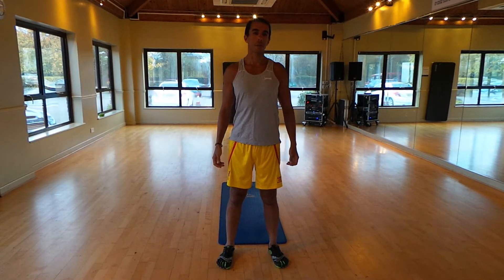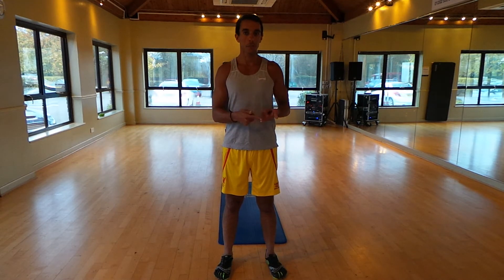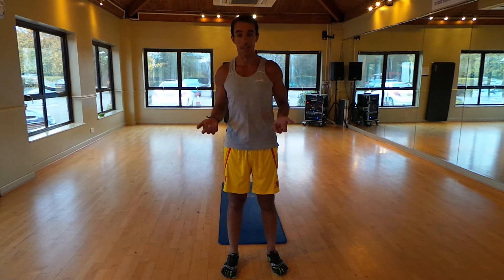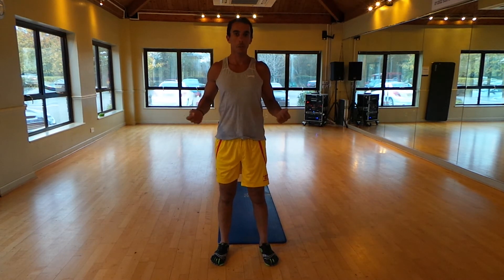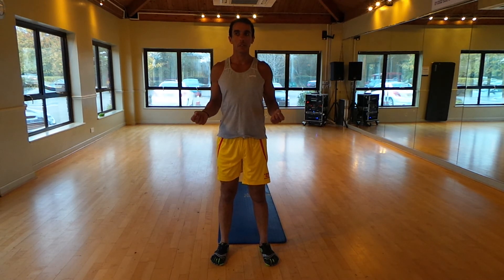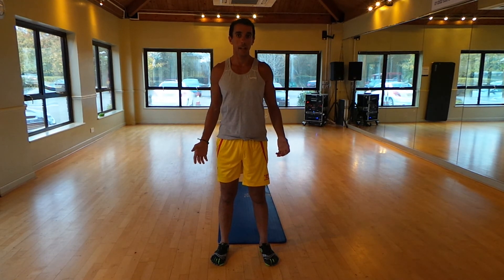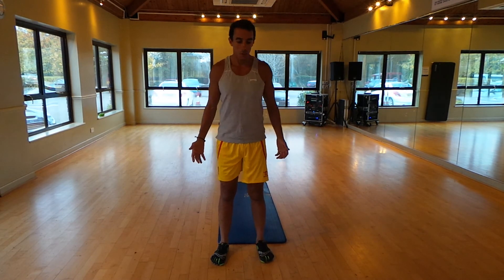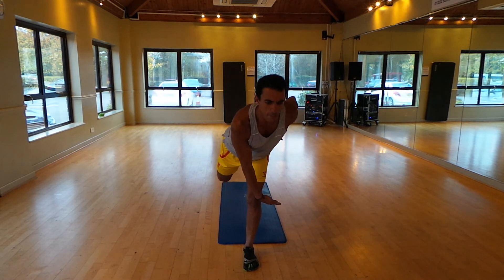Add big numbers to your squats and deadlifts by strengthening these muscles.

Three exercise variations to target the gluteus muscles.  The glutes are the biggest muscle on the body and a very important one.

The Glutes comprise of three muscles, Gluteus Minumus, Medius and Maximus.

Strengthen these muscles and watch your squat and deadlift maximums increase.

With increasing number of people leading sedentary lifestyles, these muscles become inhibited over time.

When that happens you get postural imbalance, and other muscles will start taking over which leads to compensation patterns and that in turn leads to wearing out joints.

The three exercises can be done anywhere, inside or outside of the house.

First Exercise - Clams.

First Exercise - Clams.  This is an isolation exercise.
Tips - Brace your core and keep your body locked down.  Slow tempo is best.

Bring leg up as high as you can under control then back down under control.

Tips - Brace your core to stop you from moving.  No rocking, slow and controlled tempo.  Really get the feel for the muscles working.

Second Exercise - Glute bridges.  Slightly more advanced.  This targets the Glute Max.

Exercise Tips - Squeeze your glutes to lift up. Go up as high as possible whilst keeping glutes squeezed to keep tension on them rather than the lower back.

Push your toes/foot forward (you won't actually be able to move them) if you are finding the hamstrings are beginning to burn.

Third Exercise - Bowler Squats by Dr Stuart Mcgill.  This is a functional exercise, representing real life situation.

Tips -

*Push hips back.

*Keep weight on heels, knees bent though not excessively.

*Brace core to stop you from hyperextending and falling over.  *Keep chin tucked in..
*Squeeze glutes on way up, before an isometric squeeze at the top.
*Hands a few inches in front of knees, not touching knees.
*Keep knees in straight line, try not to let them come "inside".  Foam roll IT Bands/Vastus lateralis.
*If foot lifts up and weight on toes, tight calf muscles.  Foam roll.